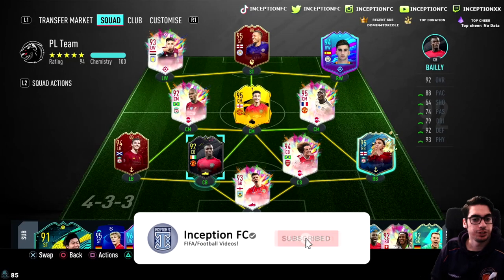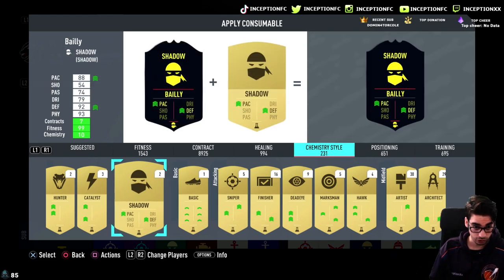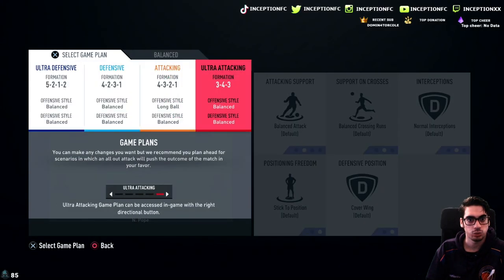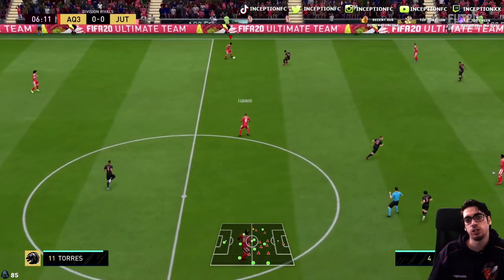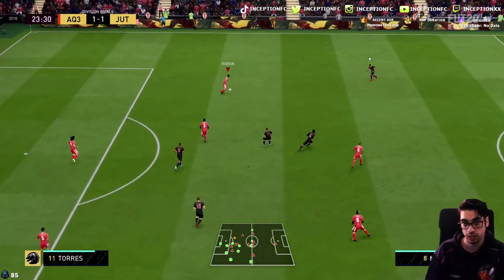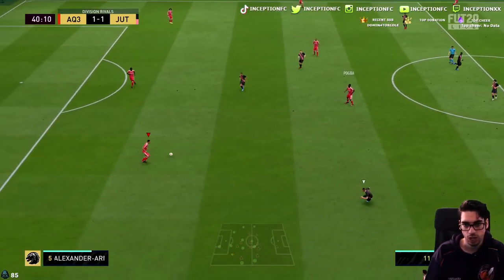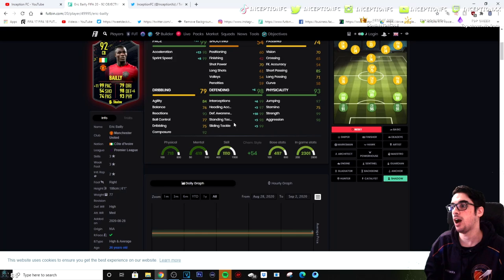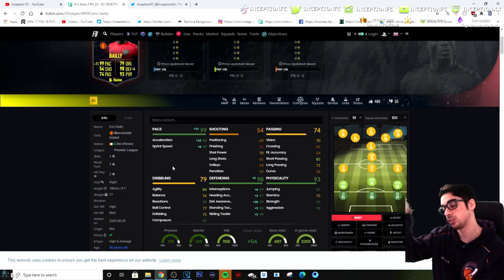92 STORYLINE ERIC BAILLY PLAYER REVIEW! - IS HE WORTH GETTING? - FIFA 20 ULTIMATE TEAM